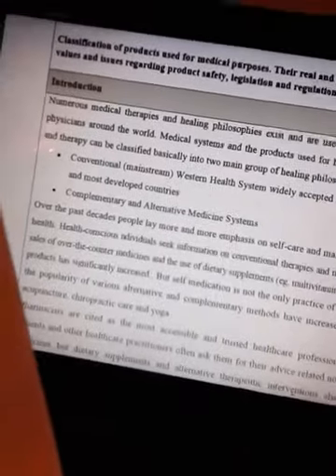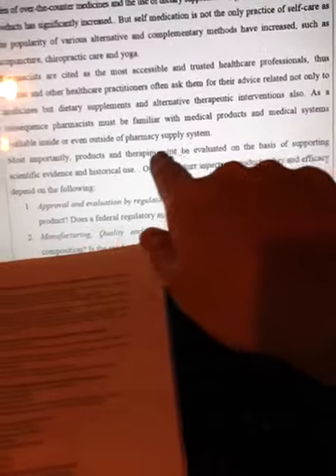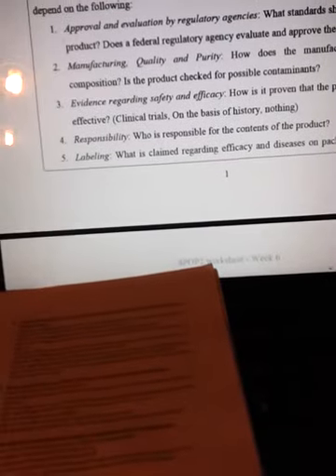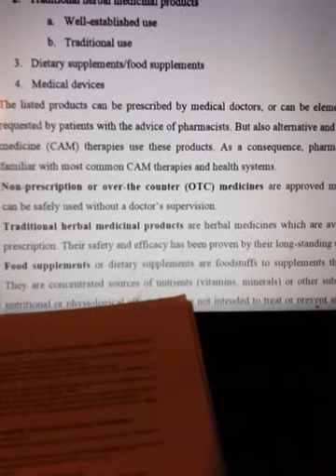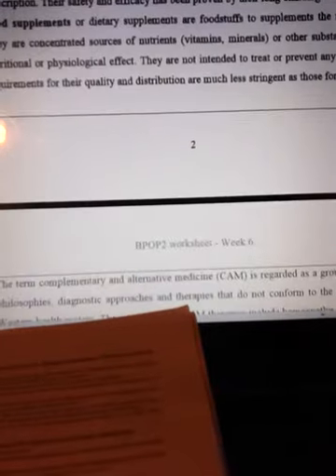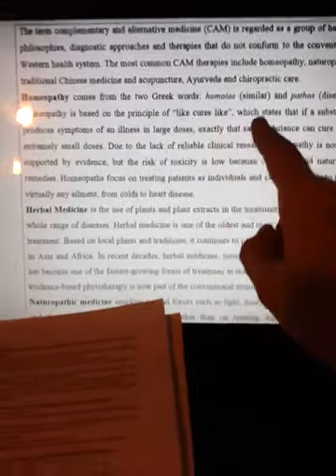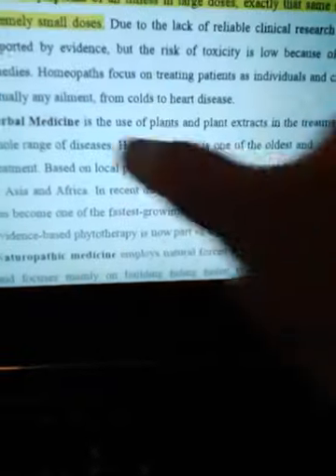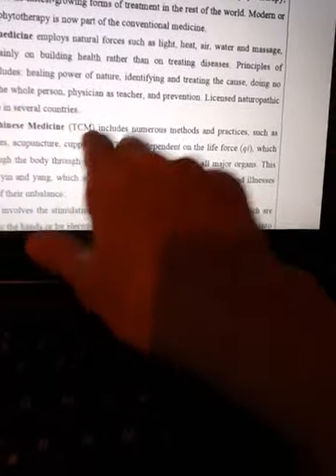product category on pharmacy OTC POM TCM THM topic 9